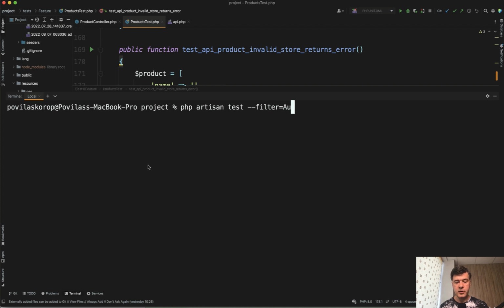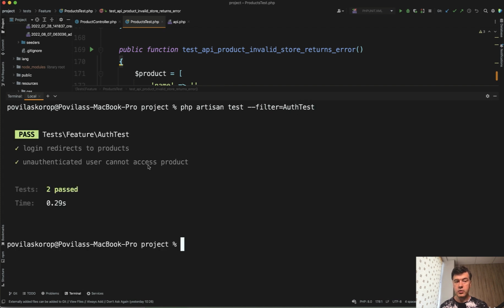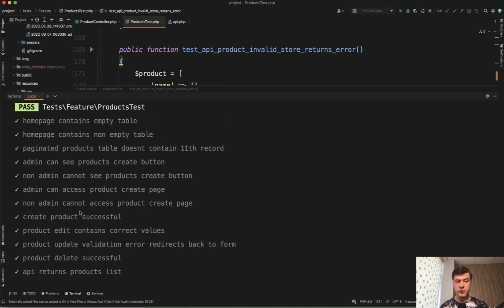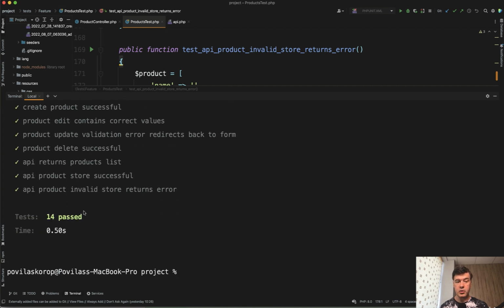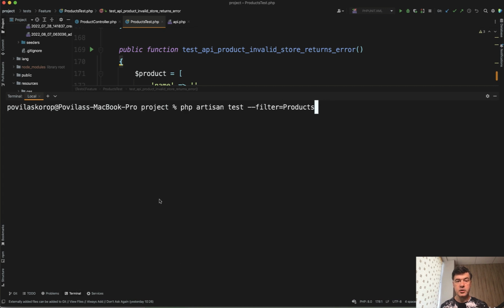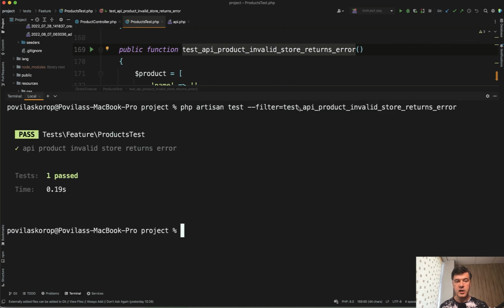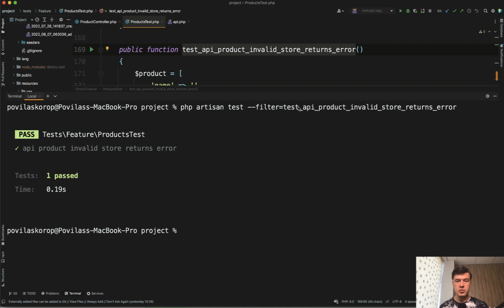Laravel Testing 17/24: Php artisan test Flags: Run Specific Test(s)